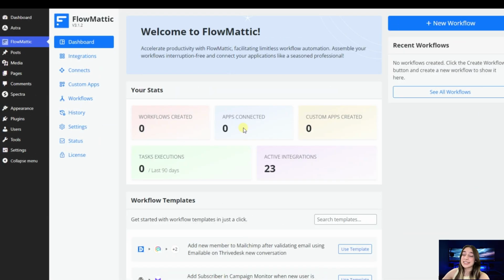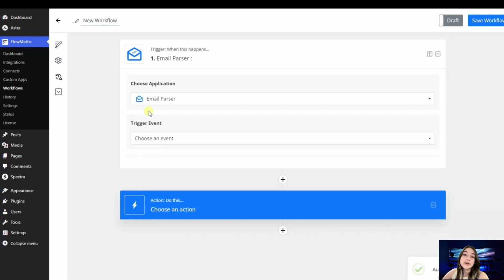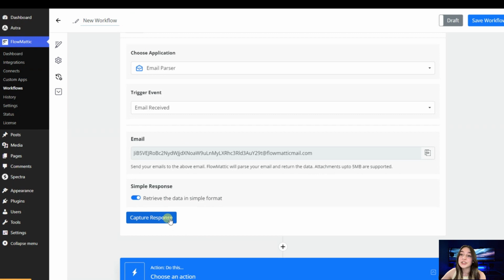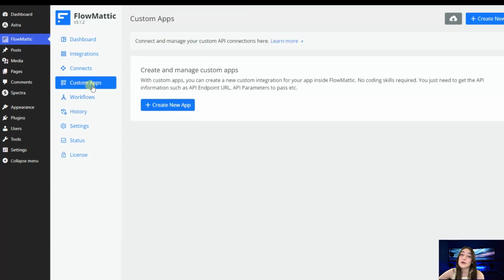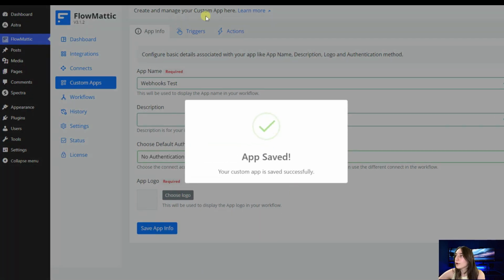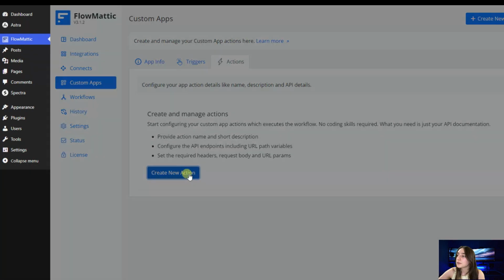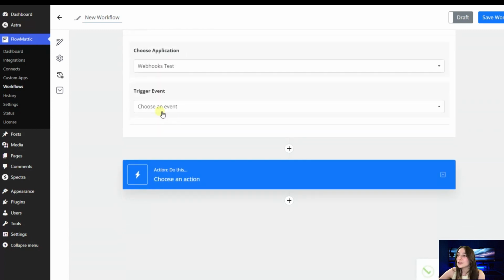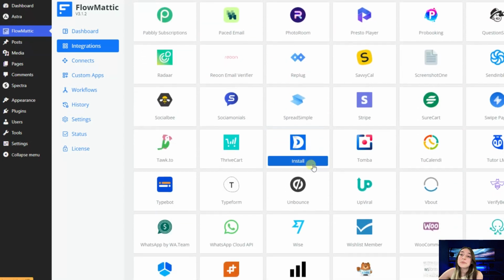Boost Productivity with FlowMattic | The Ultimate Plugin for Streamlining Your Workflows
🌟 Streamline Your Workflows with FlowMattic Plugin! 🚀

Are you tired of spending endless hours on repetitive tasks, drowning in emails, and struggling to keep your workflows efficient? Look no further – introducing the FlowMattic Plugin, your ultimate solution to supercharge your productivity and revolutionize the way you work!

📧 Email Parsing Made Effortless: Say goodbye to manual data extraction from emails! FlowMattic's powerful email parsing feature automates the process, swiftly capturing essential information from emails and transforming them into actionable data. Spend less time organizing and more time achieving your goals.

🔗 Seamless Webhooks Integration: Take control of your digital ecosystem! With FlowMattic's seamless webhook integration, you can effortlessly connect your applications, allowing data to flow seamlessly between them. Trigger actions, automate processes, and enjoy a more connected online experience.

🚀 Custom Apps for Tailored Workflows: Imagine crafting your own digital assistants – well, now you can! FlowMattic empowers you to create custom apps that align perfectly with your unique workflow needs. Tailor these apps to your specifications and watch as your productivity soars to new heights.

🎉 Key Features:

📥 Email Parsing: Extract vital data from emails automatically.
🔗 Webhooks: Connect applications for smooth data transfer.
🛠️ Custom Apps: Build personalized tools for optimized workflows.
Whether you're a busy professional, a creative entrepreneur, or anyone seeking to reclaim their time, the FlowMattic Plugin is your secret weapon for achieving more with less effort. Embrace the future of work by simplifying complexity and embracing efficiency.

📹 Watch this video to discover the limitless possibilities of FlowMattic and how it can transform your work processes. Say hello to streamlined workflows, enhanced productivity, and newfound freedom!

Unlock the true potential of your work life with FlowMattic – where efficiency meets innovation!